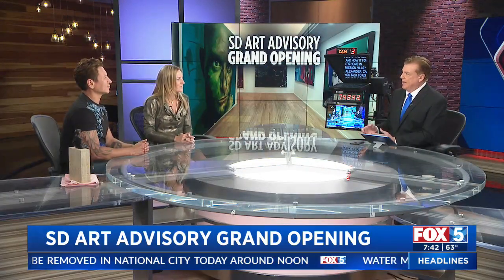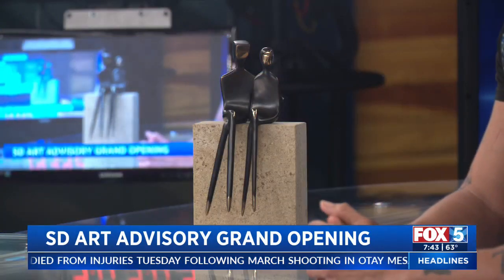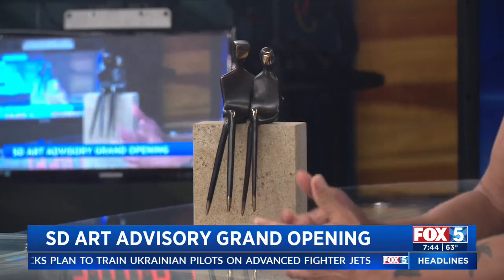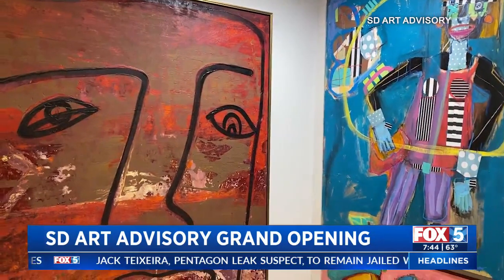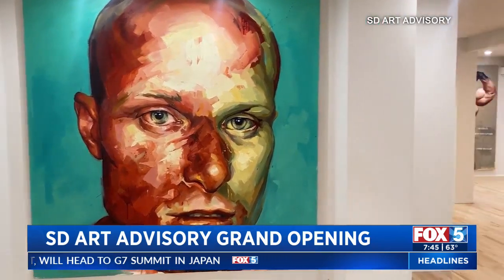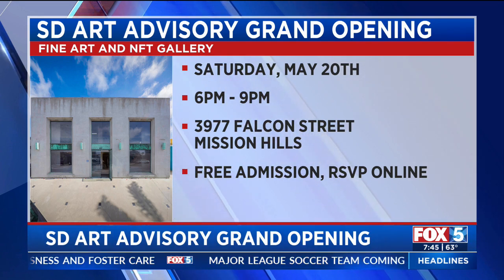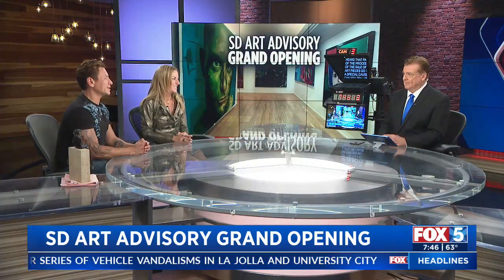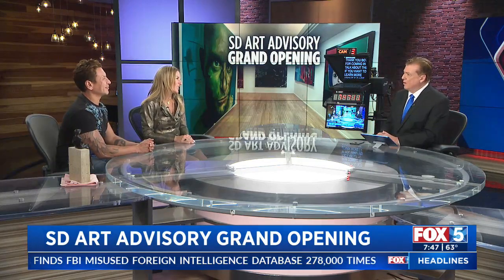SD Art Advisory Grand Opening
Here's something that is SO San Diego. A new fine art gallery, called SD Art Advisory, is having its grand opening on May 20th. SD Art Advisory co-owners, Alexander Salazar and Darcy Kempton, joined Fox 5 to talk more about the gallery and its grand opening.